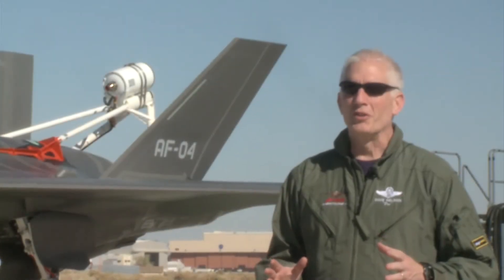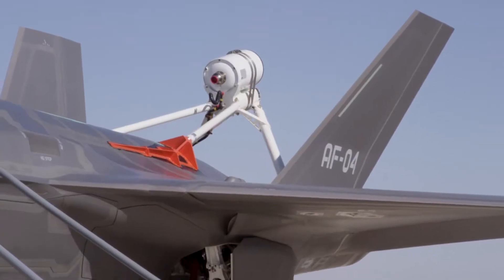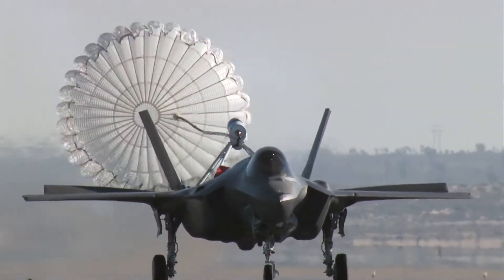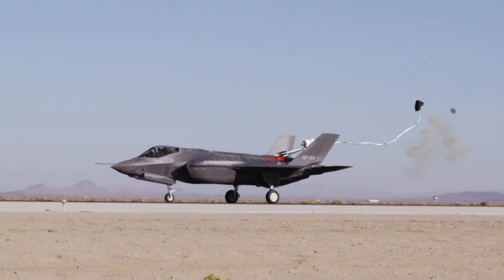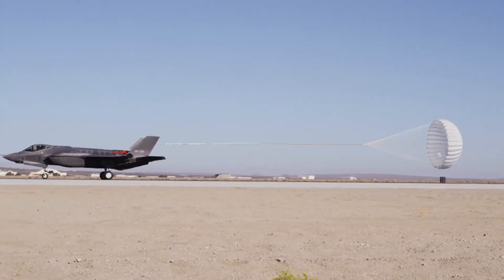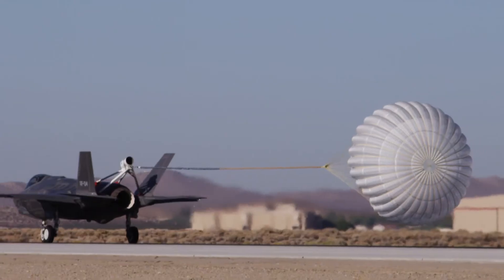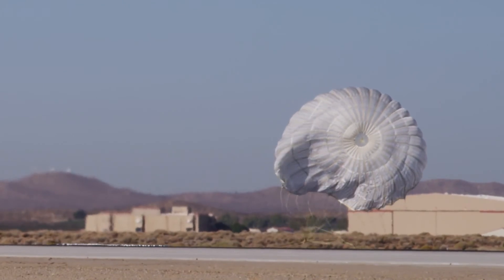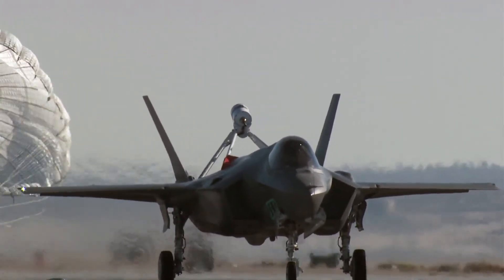F-35A Spin Recovery Chute Test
Lockheed Martin test pilot Dave Nelson discusses the importance of installing a spin chute and testing it on the ground prior to beginning high angle of attack flight tests.